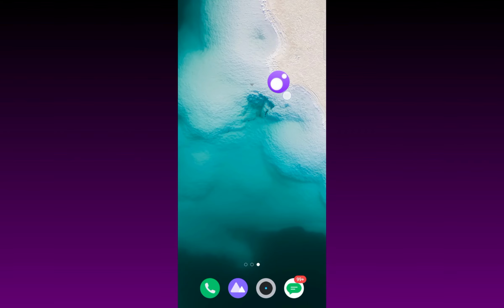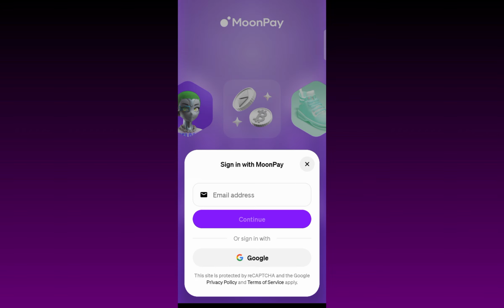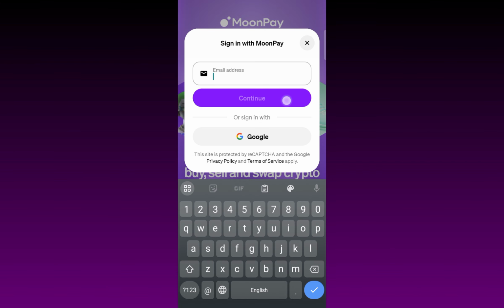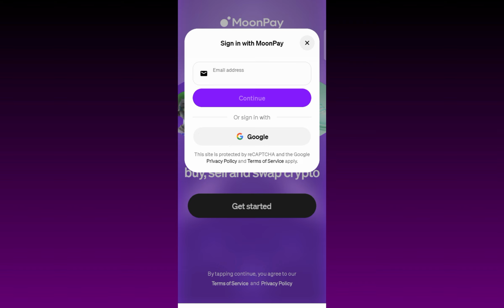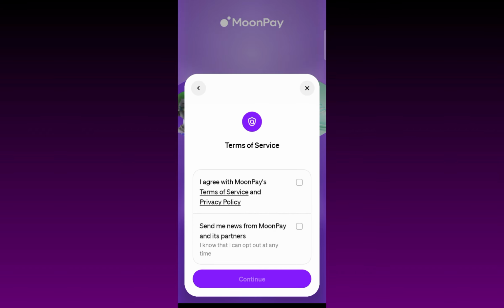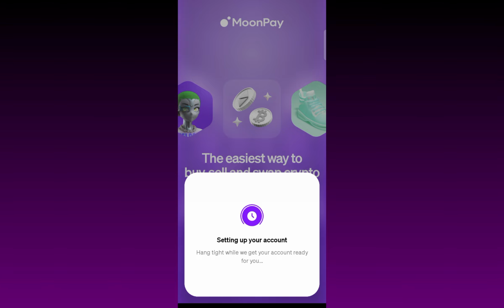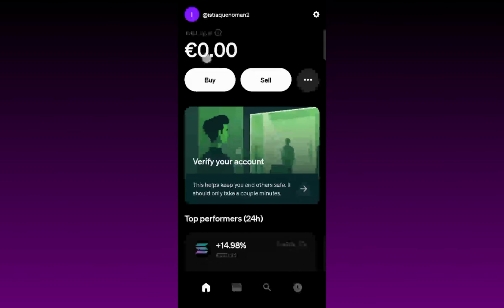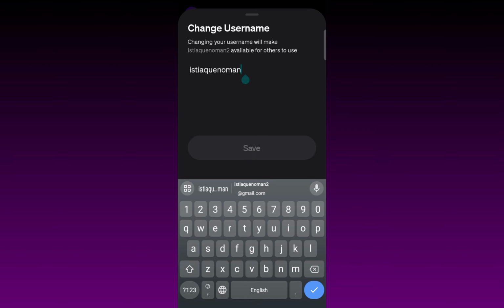How To Open Moonpay Account - 2025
In this video, you'll learn how to open a MoonPay account quickly and easily. We’ll guide you through the step-by-step process of registration, identity verification, and setting up your payment method to start buying crypto seamlessly.